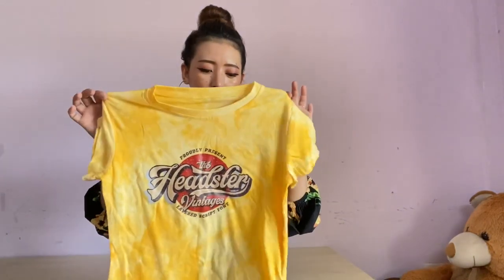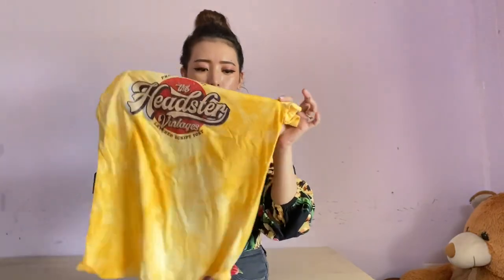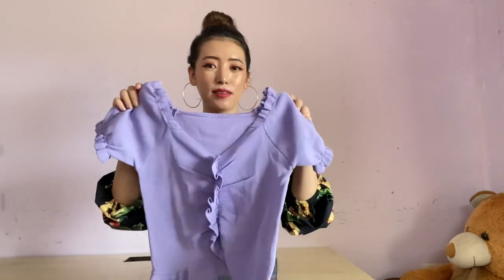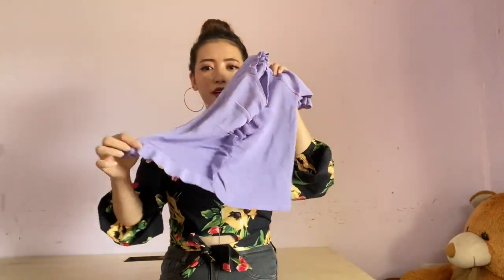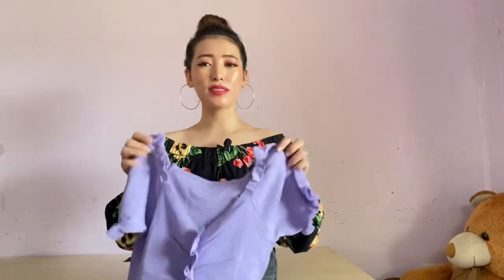Urbanic Cute Top Haul under 400/- || Urbanic try on Haul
Urbanic Haul….

hi everyone, in this haul video I have selected some affordable cute tops and I hope 🤞 you enjoy my video.😊

white cardigan is out of stock